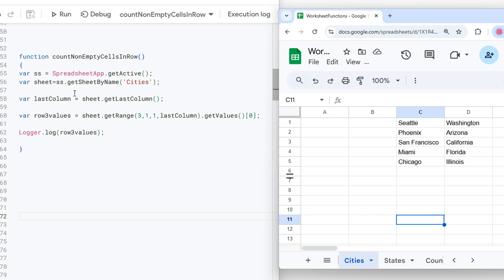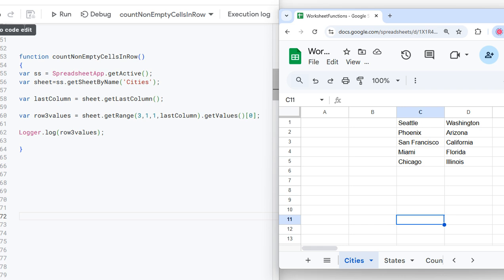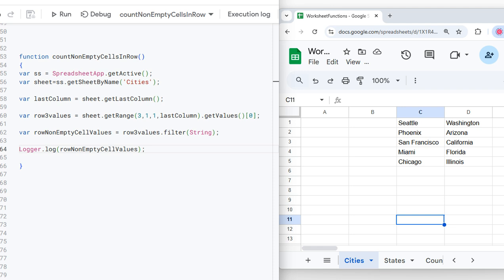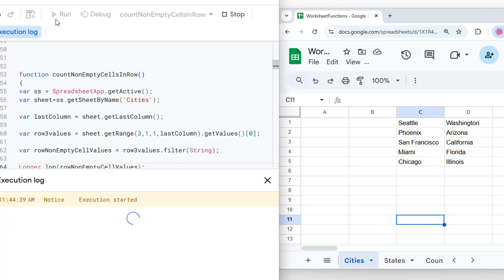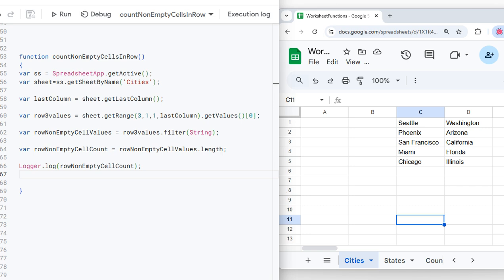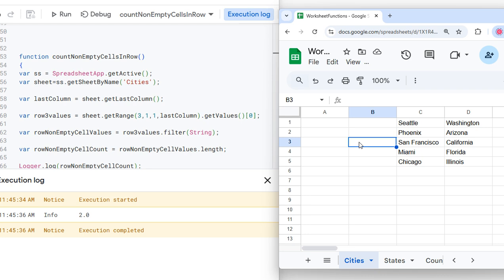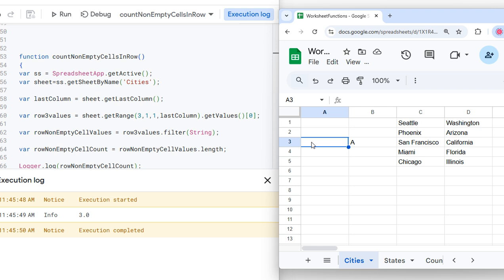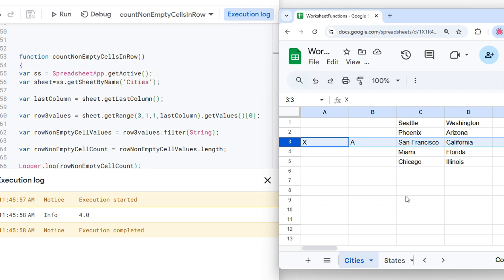Google Sheets Apps Script - How to Count Non Empty Cells in a Row